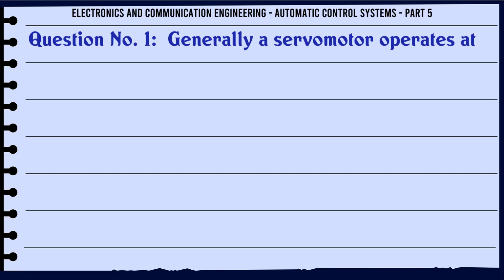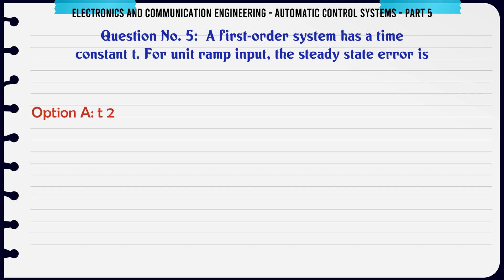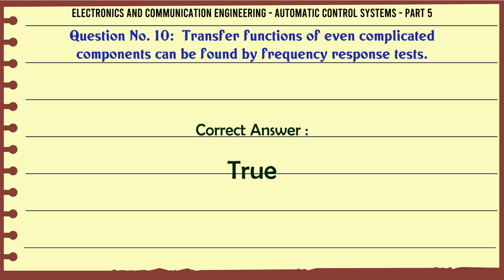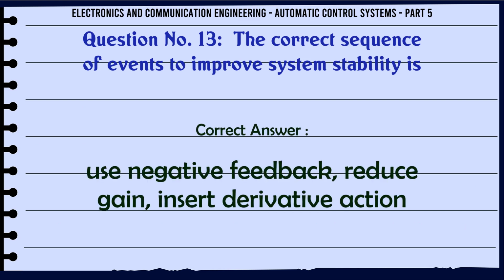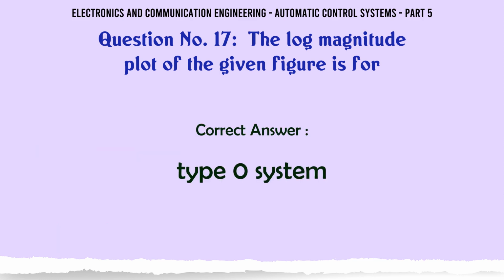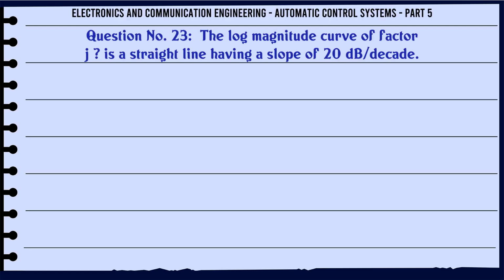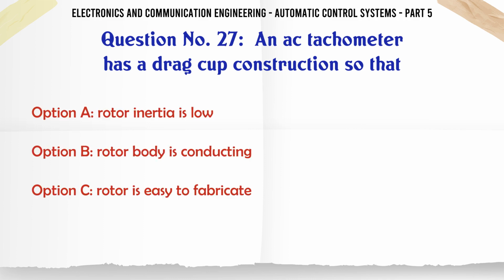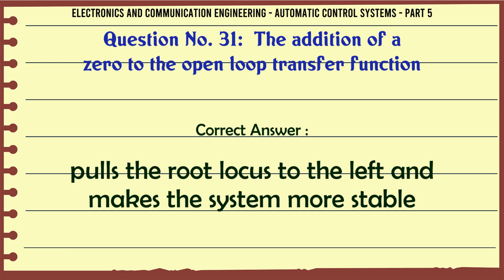MCQ Questions Automatic Control Systems - Part 5 with Answers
Automatic Control Systems - Part 5 GK Quiz.

Question and Answers related to Automatic Control Systems - Part 5

List of top 5 Questions:

An ac tachometer has a drag cup construction so that

The constant M loci on G s  plane are a family of circles.

The addition of a zero to the open loop transfer function

Content of this Video:

MCQ question answers for Automatic Control Systems - Part 5